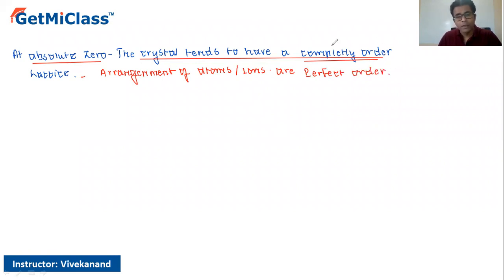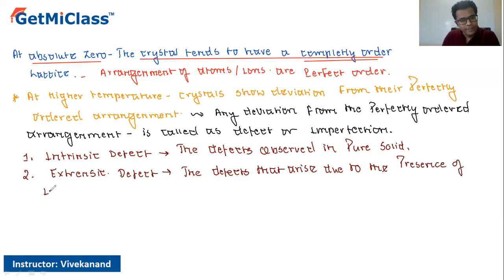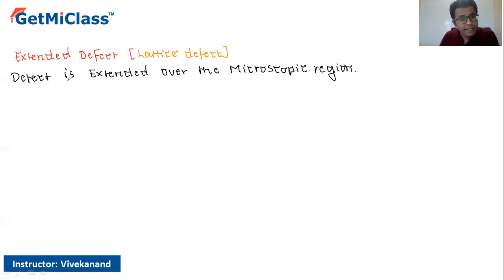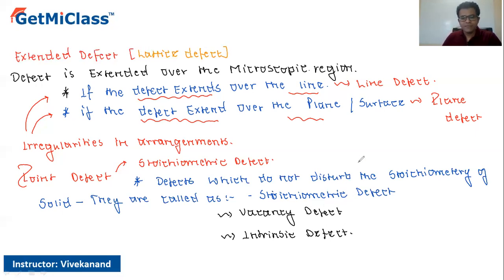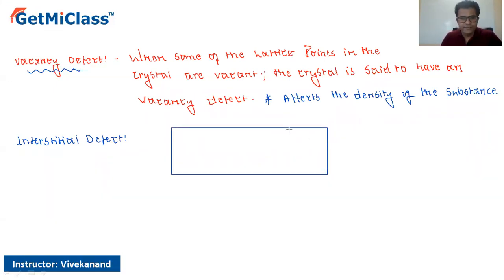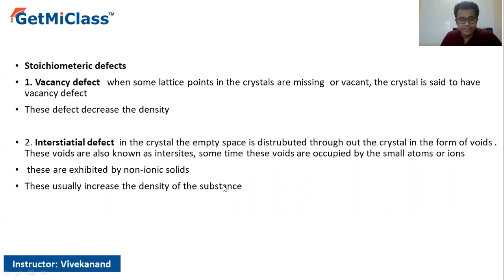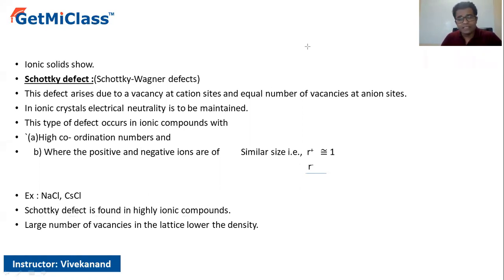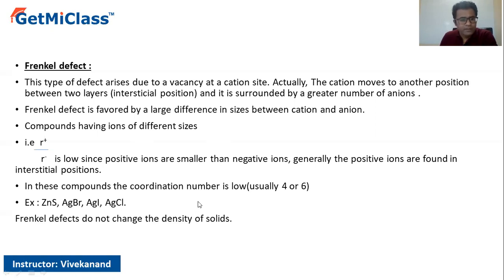Deffects in Crystal Lattice